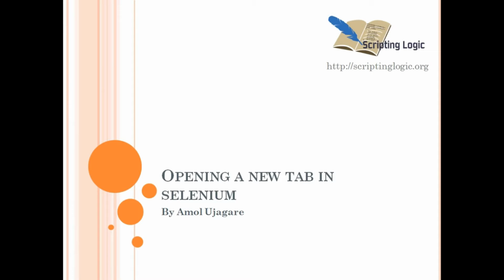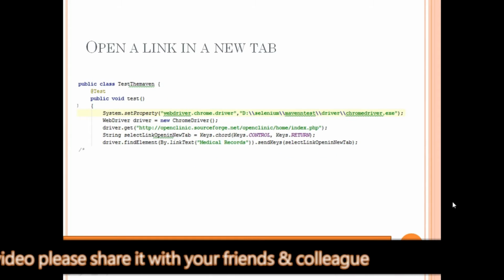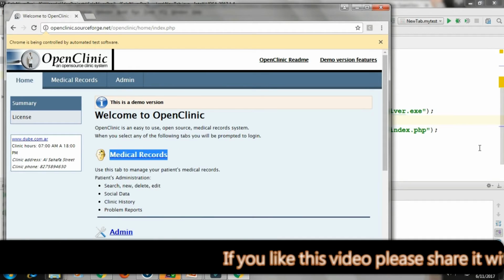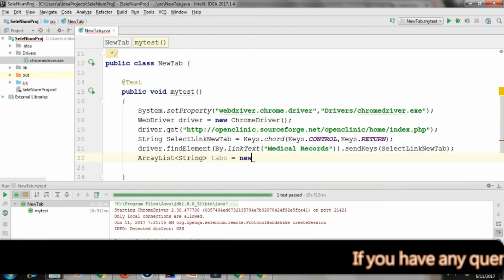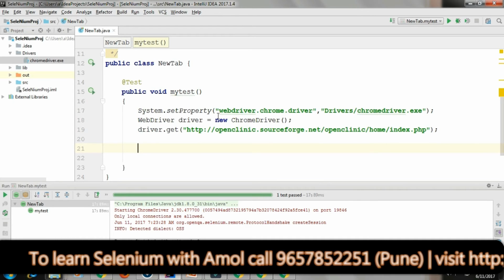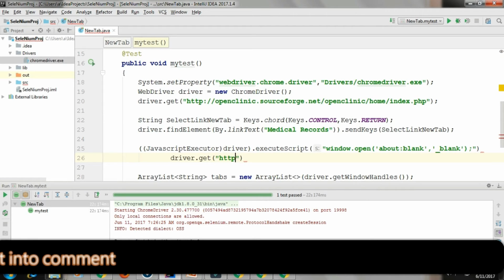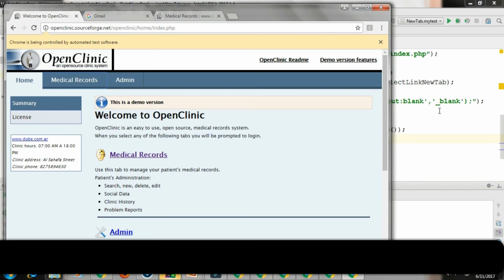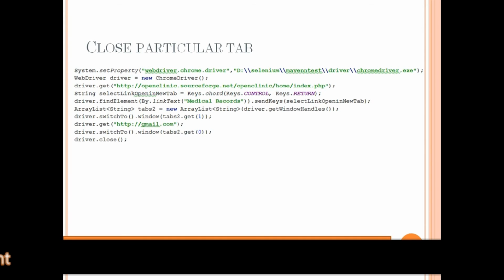Opening a new tab in selenium